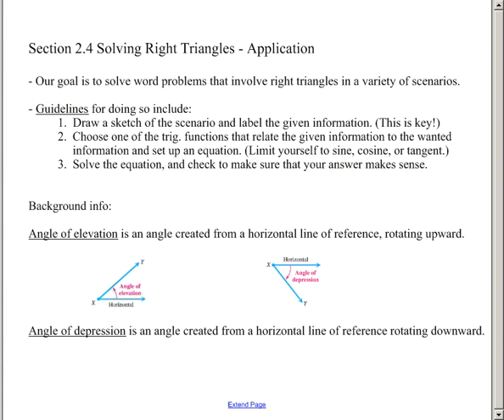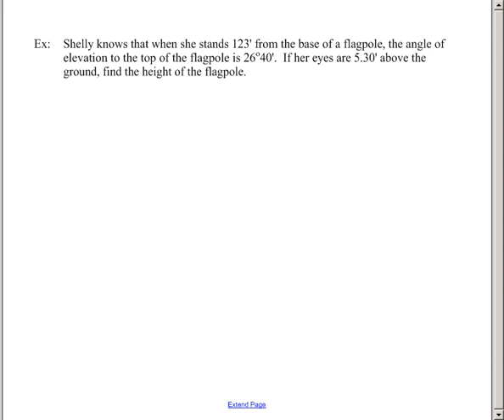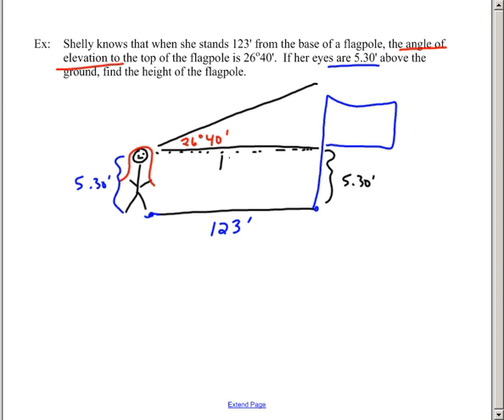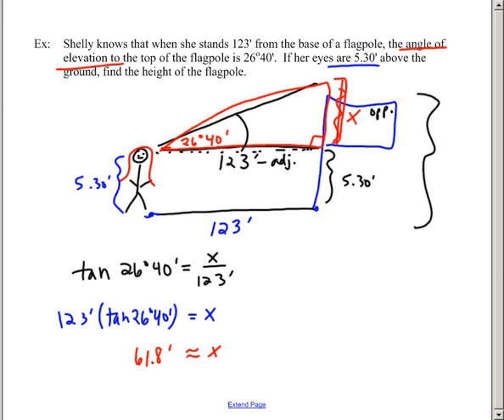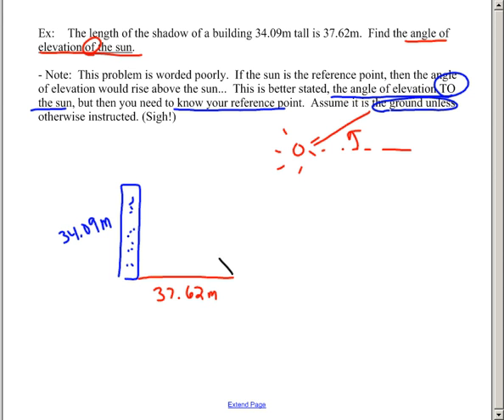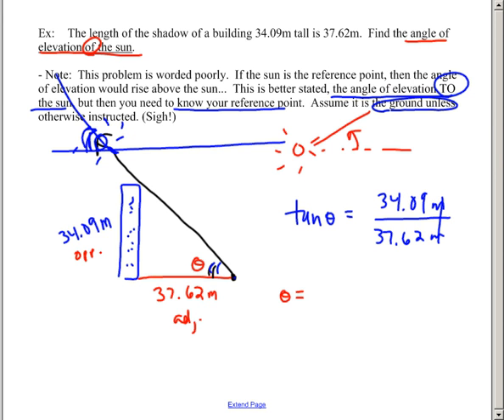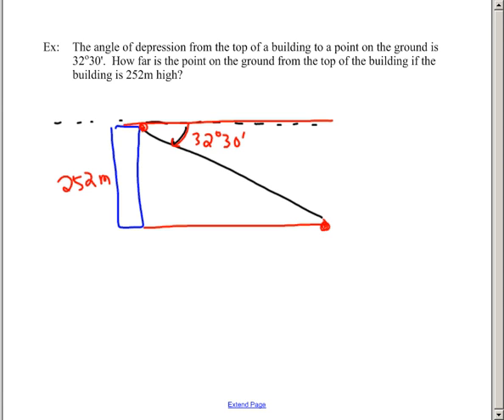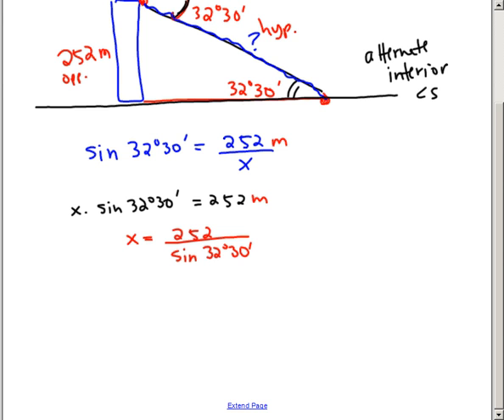Section 2 4 Solving Rt Triangles application